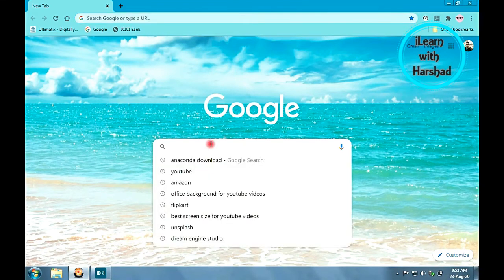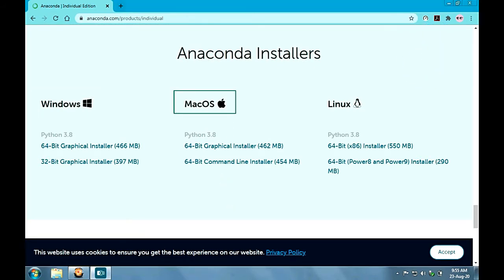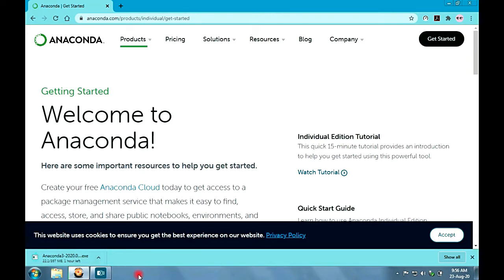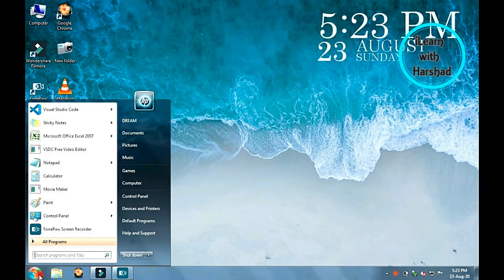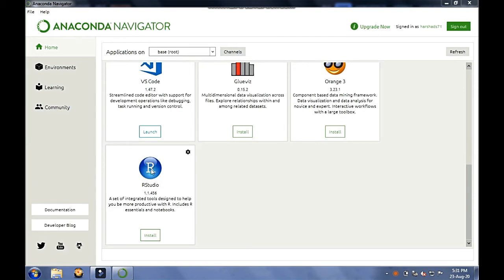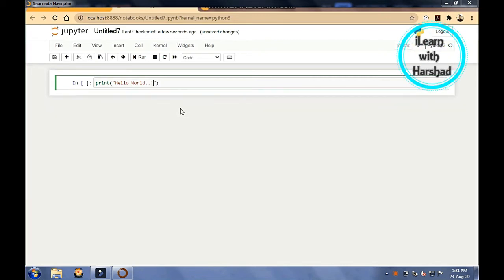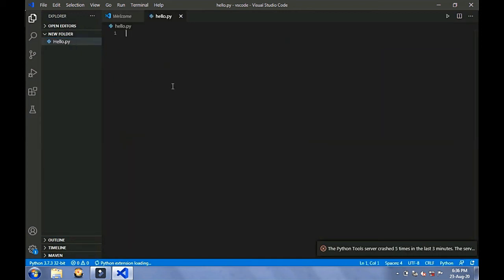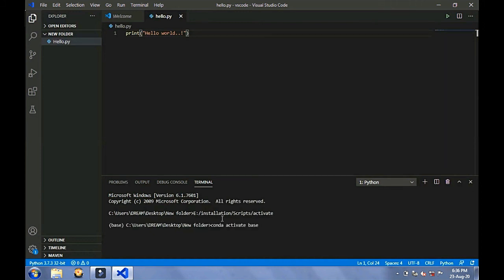All in One Python Programming Language software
In this Video I have shown how to download, Install, Python programming software.

I have also run python code in Jupyter Notebook and VS code.

I will be coming up with more interesting video.